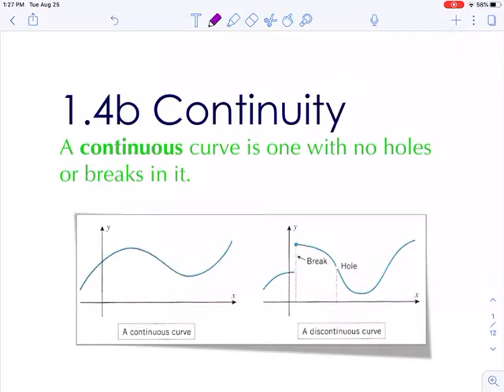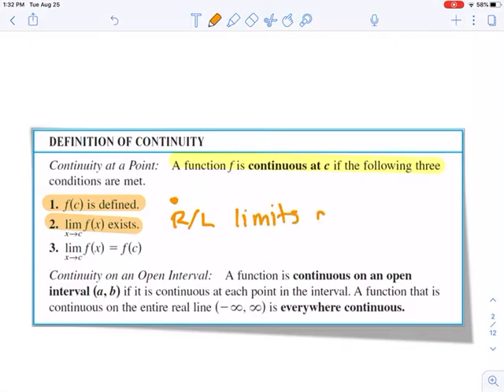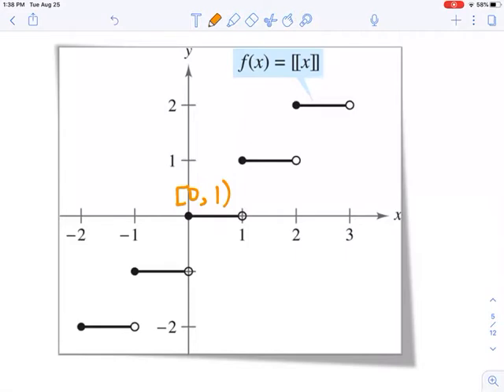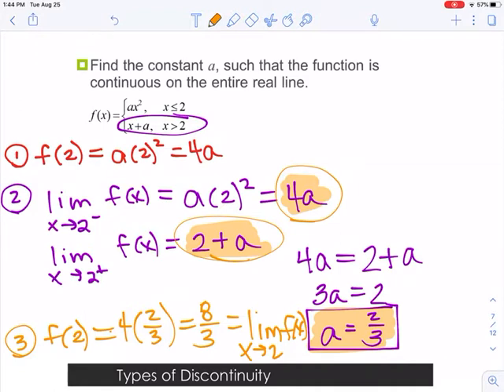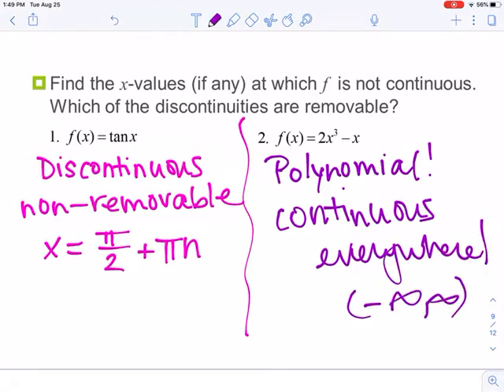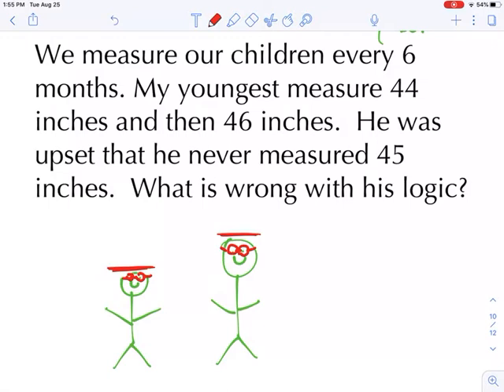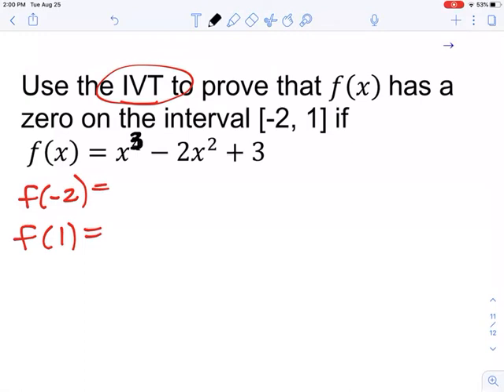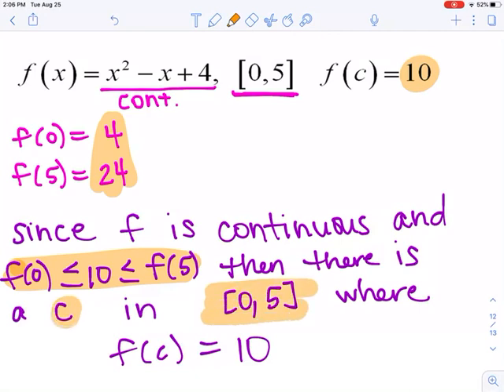1.4b (8/26/20) AP Calc AB